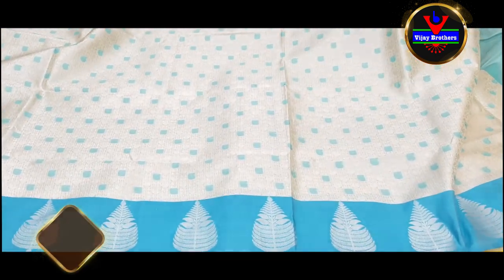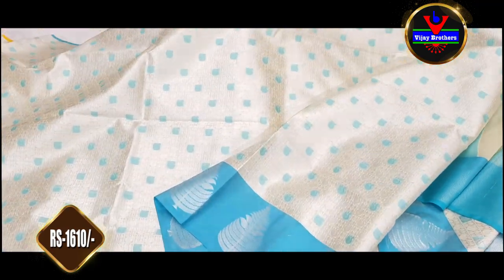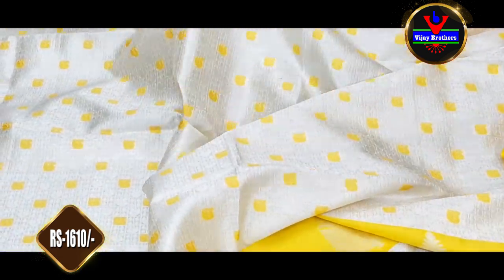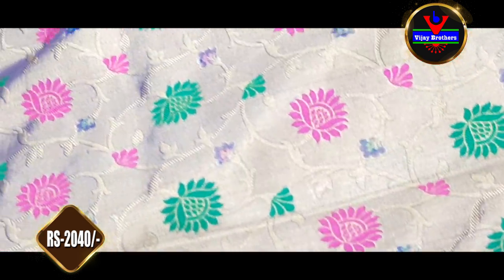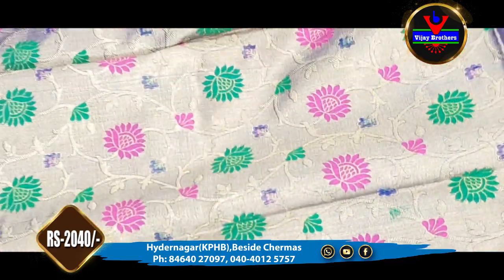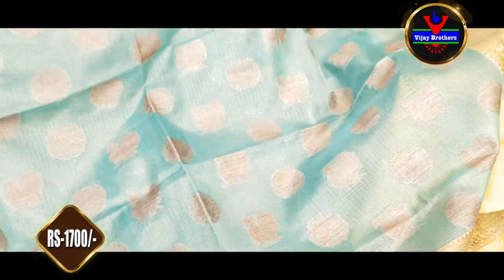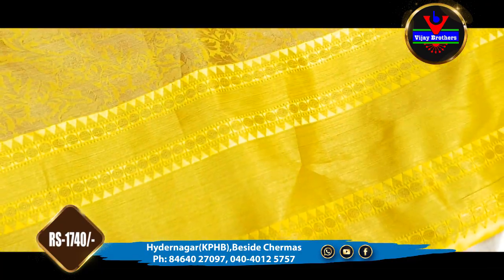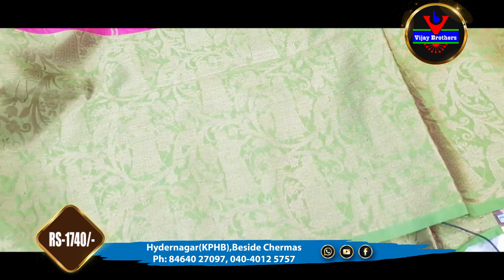Latest Collections In Banaras Weaving Designed Sarees | HYDERNAGAR BRANCH | 84640 27097